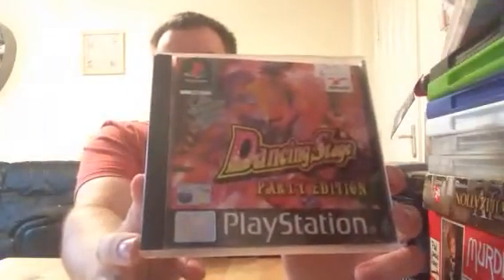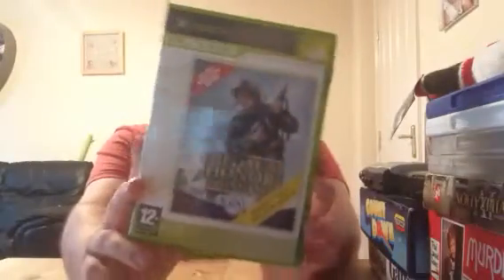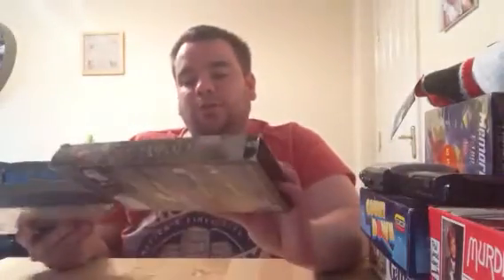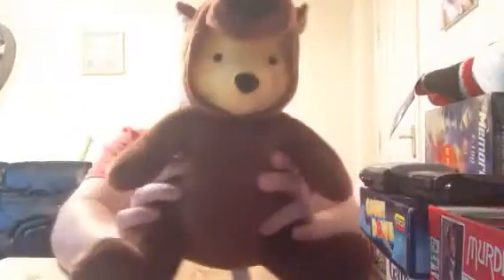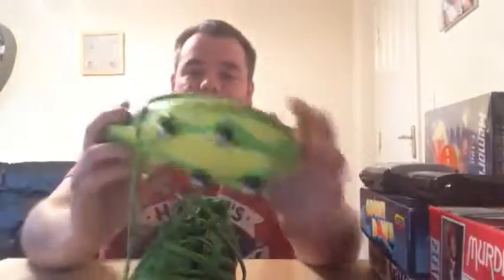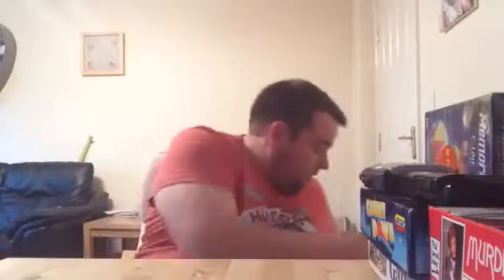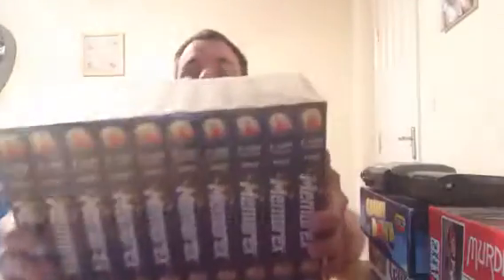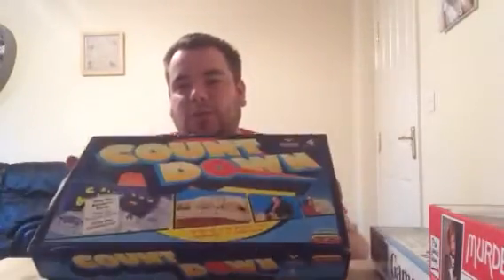Car boot and charity shop haul + board game bolo - making money on eBay UK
Some recent charity shop and charity haul pickups - plus a good board game bolo to keep an eye out for